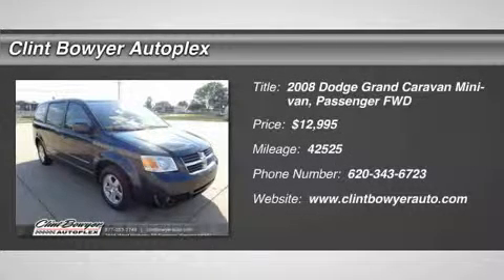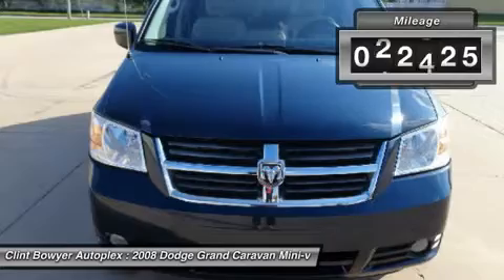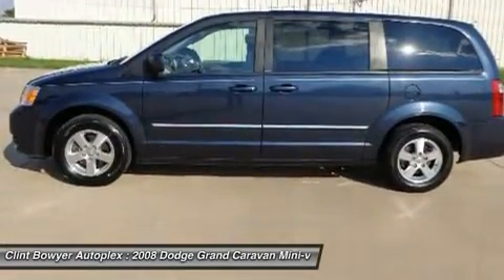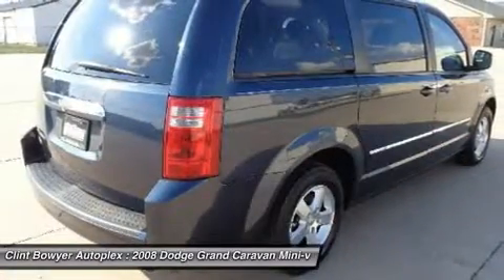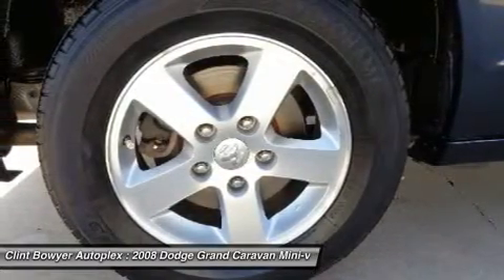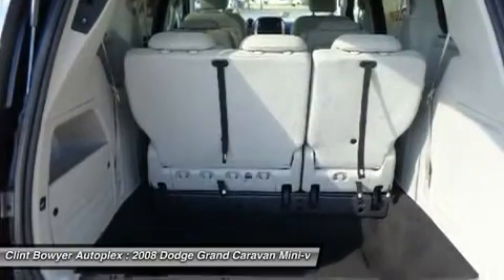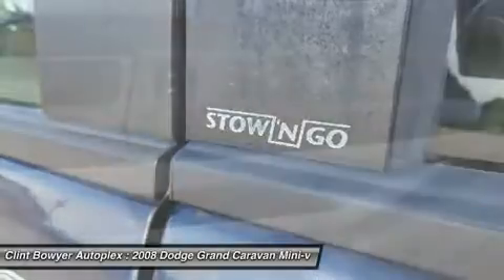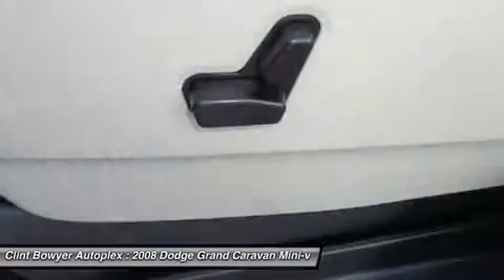2008 DODGE GRAND CARAVAN Emporia, KS C213074A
2008 DODGE GRAND CARAVAN Emporia, KS
Stock# C213074A

Emporia Automotive (aka Creig Agler Automotive)
2815 W Highway 50

*PRICE REDUCED for Internet Customers ONLY!* Hurry In and Take Advantage Before 10/31/14! ONLY 42,525 Miles! 3rd Row Seat, Rear Air, Overhead Airbag, Satellite Radio, Power Fourth Passenger Door, Dual Zone A/C, CD Player, Quad Seats, 6-SPEED AUTOMATIC TRANSMISSION W/OD, Consumer Guide Best Buy Minivan. READ MORE!

THIS GRAND CARAVAN IS EQUIPPED WITH PREMIUM FEATURES
FAMILY VALUE GROUP 2nd & 3rd row window shades, removable center front seat console, PWR LIFTGATE, 25K CUSTOMER PREFERRED ORDER SELECTION PKG 3.8L V6 engine, 6-speed auto trans, 3.8L OHV V6 ENGINE (STD), 6-SPEED AUTOMATIC TRANSMISSION W/OD (STD)

DODGE GRAND CARAVAN: UNMATCHED RELIABILITY
5 Star Driver Front Crash Rating. 5 Star Driver Side Crash Rating.

KEY FEATURES ON THIS GRAND CARAVAN INCLUDE
KEY FEATURES ON THIS GRAND CARAVAN INCLUDE: Third Row Seat, Quad Bucket Seats, Rear Air, Satellite Radio, CD Player, Aluminum Wheels, Dual Zone A/C, Power Fourth Passenger Door MP3 Player, Keyless Entry, Privacy Glass, Steering Wheel Controls.

GRAND CARAVAN: LEAVING NO MARGIN OF DOUBT
With 33 cubic feet of Cargo Volume (behind 3rd row) the Grand Caravan will fit 6 carry-on suitcases and a couple backpacks. Stowing the 3rd Row will expand Cargo Volume to 83.3 cu/ft. More than the Nissan Quest and Kia Sedona.

OUR OFFERINGS
Clint Bowyer Autoplex is a partnership between Nascar Driver Clint Bowyer and Davis-Moore Auto Group in Wichita, Kansas. Formerly Emporia Motors, Bowyer once worked as a paint-less dent repair specialist and detailer. The Clint Bowyer Autoplex, 2815 U.S. Highway 50 in Emporia, is across the street from the Clint Bowyer Community Building. Stop by and visit our showroom today!